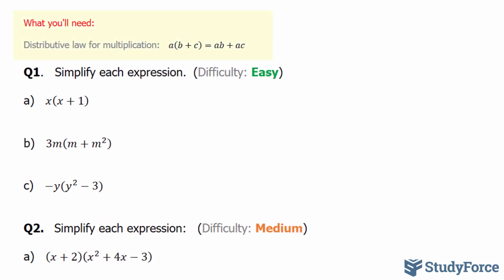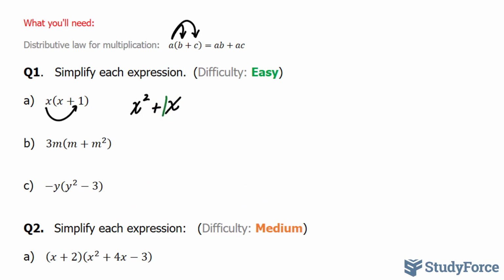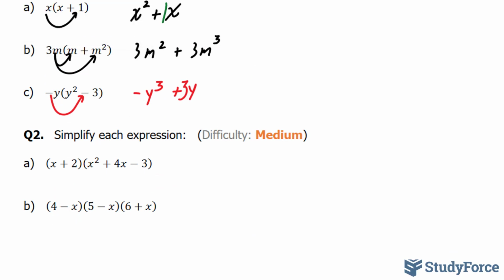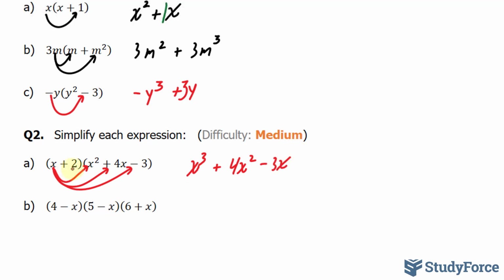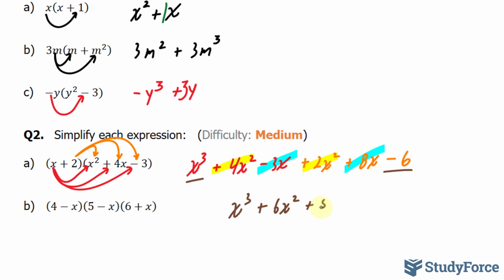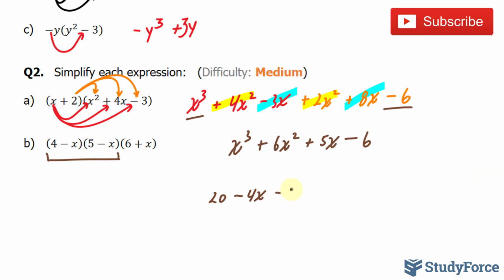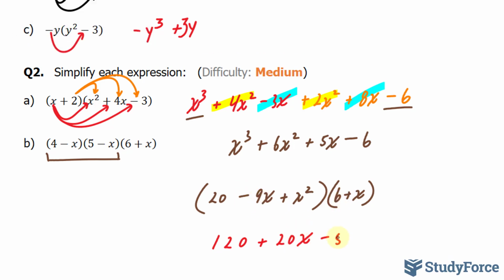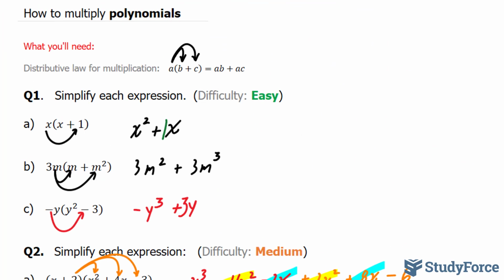📚 Expand and simplify algebraic expressions (Part 3)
What you'll need:

Distributive law for multiplication:   a(b+c)=ab+ac

Q1.   Simplify each expression.  (Difficulty: Easy)

a)   x(x+1)

b)   3m(m+m^2 )

c)   −y(y^2−3)

Q2.   Simplify each expression:   (Difficulty: Medium)

a)   (x+2)(x^2+4x−3)

b)   (4−x)(5−x)(6+x)